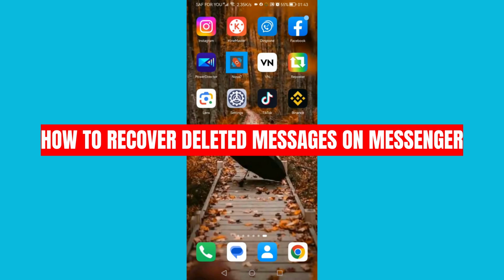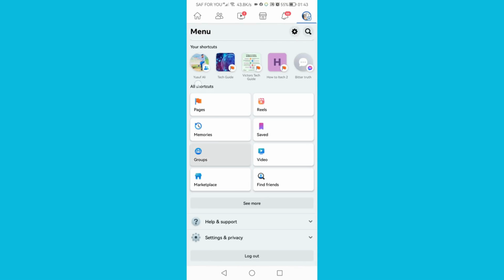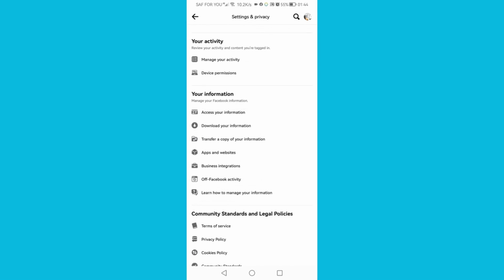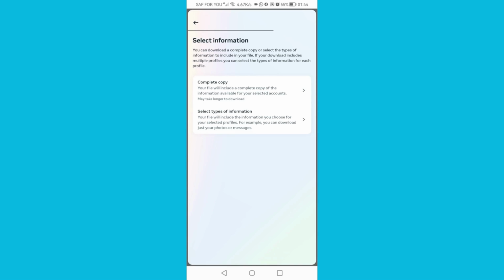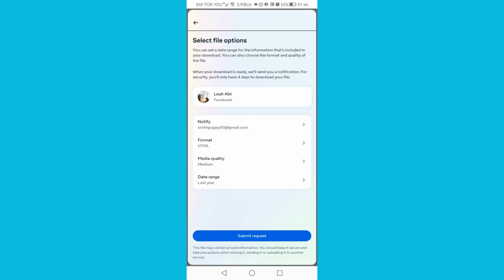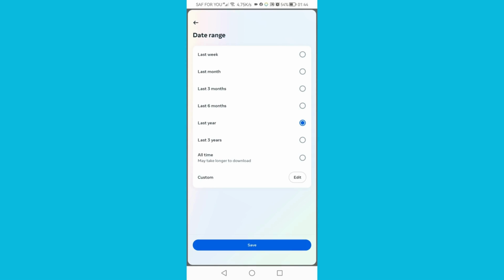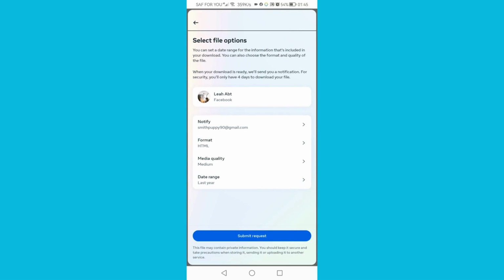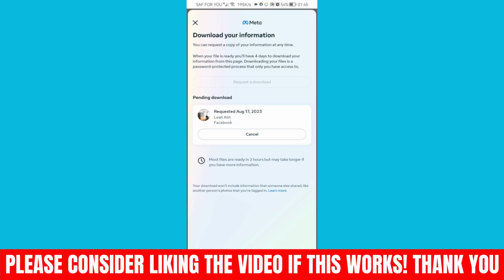How To Recover Deleted Messages On Messenger - [Full Guide]